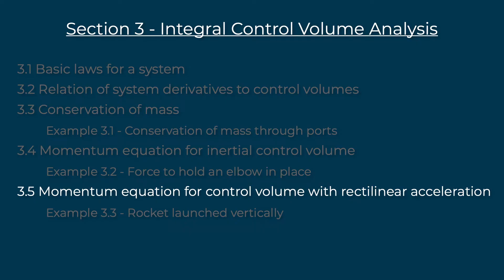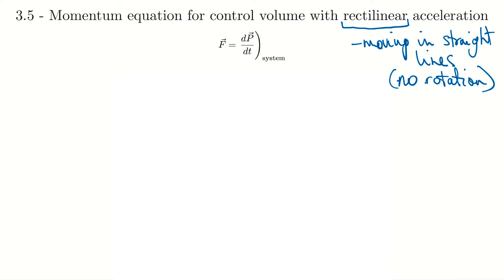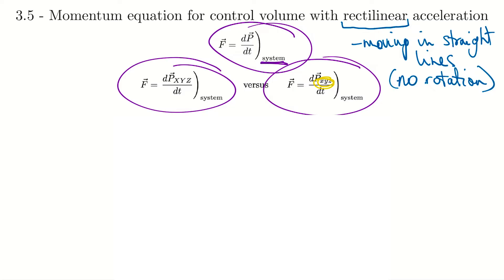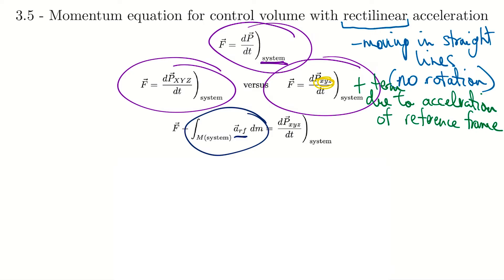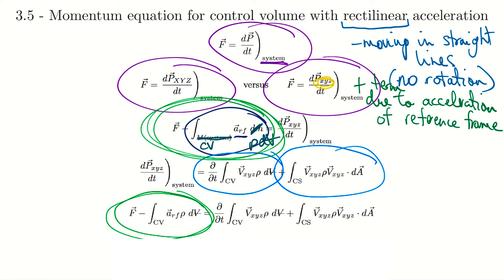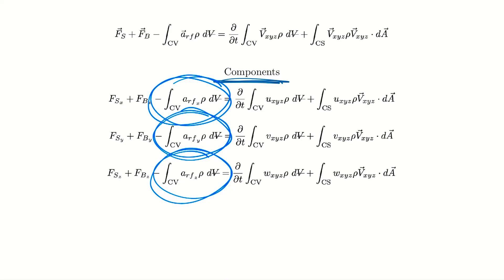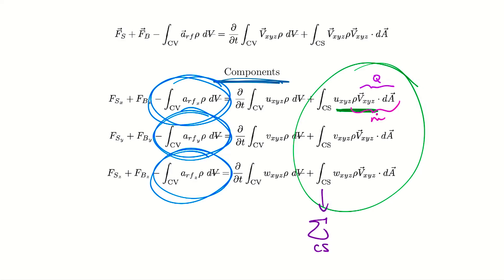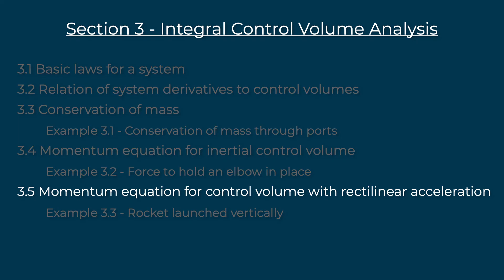Video #9 - Fluid Mechanics - Integral Control Volume Analysis 3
This video covers:
3.5 Momentum equation for control volume with rectilinear acceleration
  - This is essentially a force balance for objects that are accelerating, such as rockets